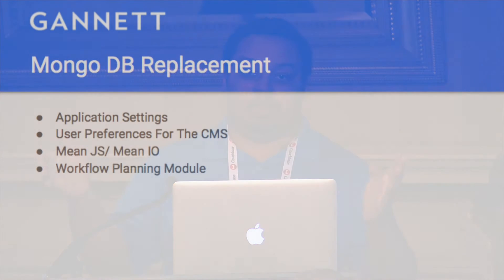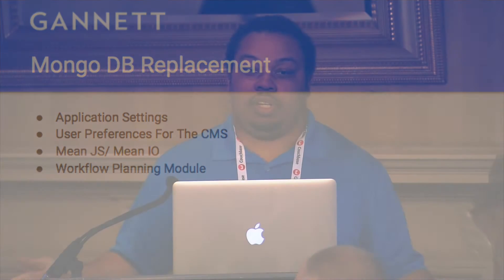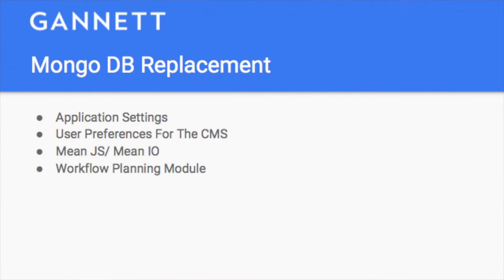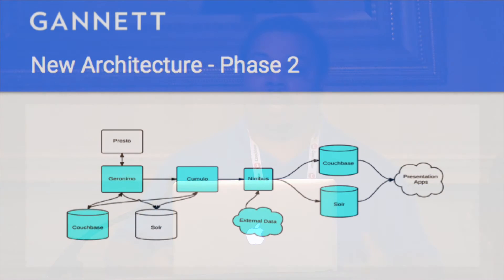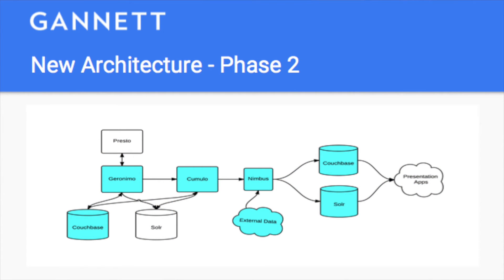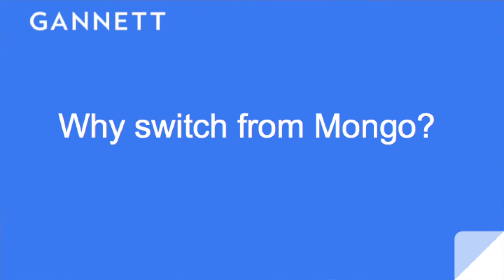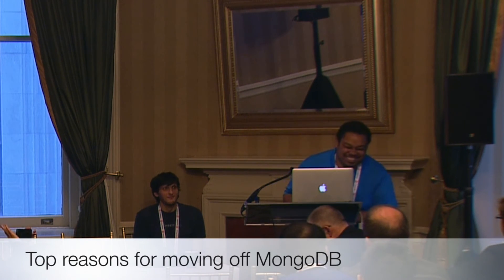Why Gannett moved from MongoDB to Couchbase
Gannett details their struggles and reasons for moving from MongoDB to Couchbase.